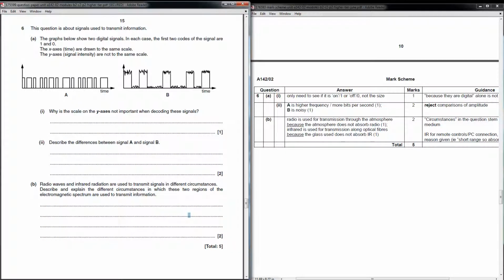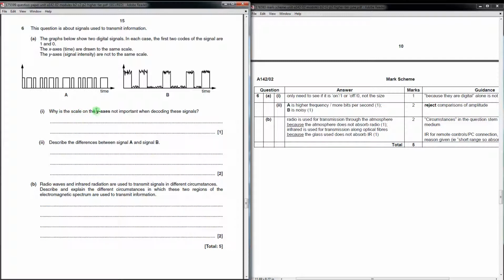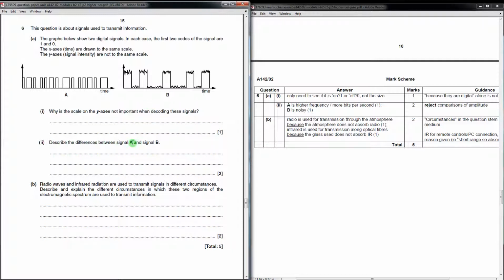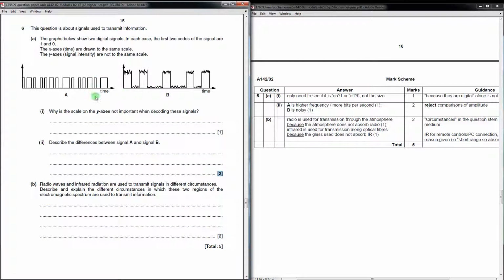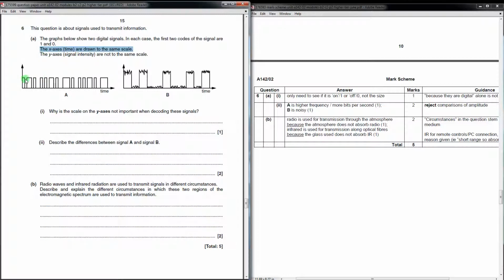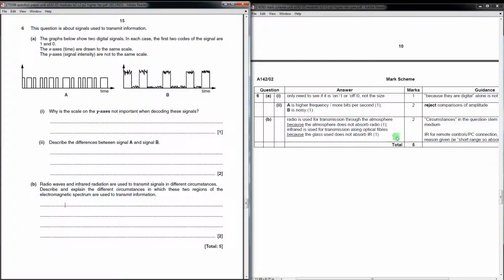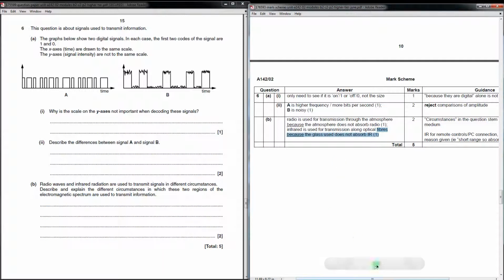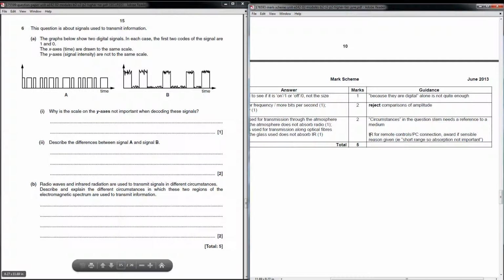P2C2B2 June 2013 Qn6